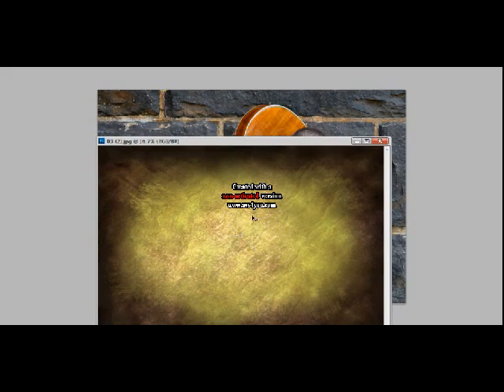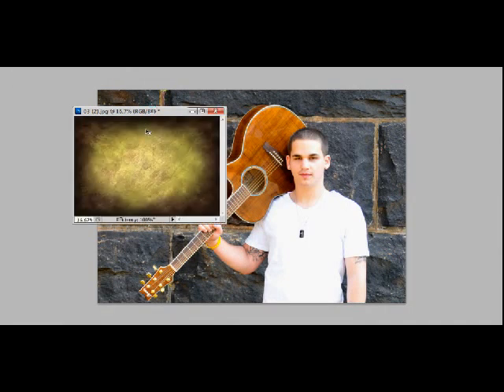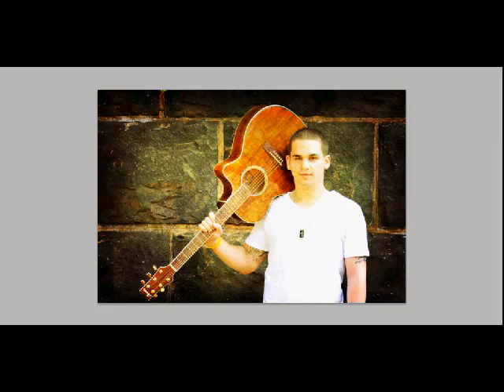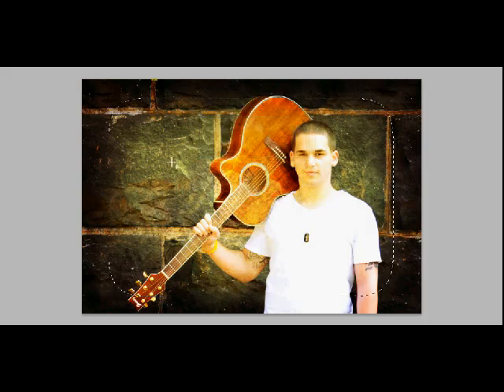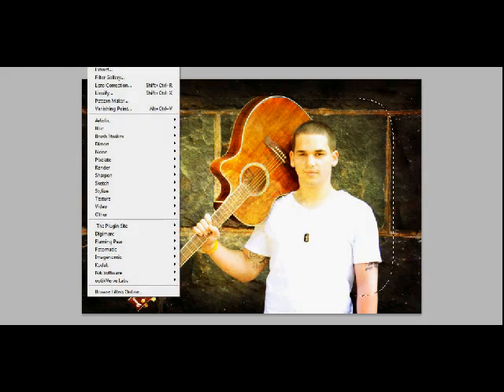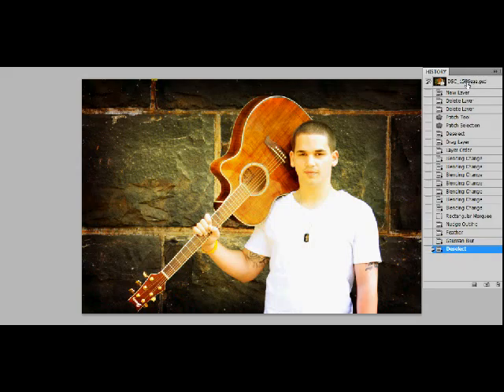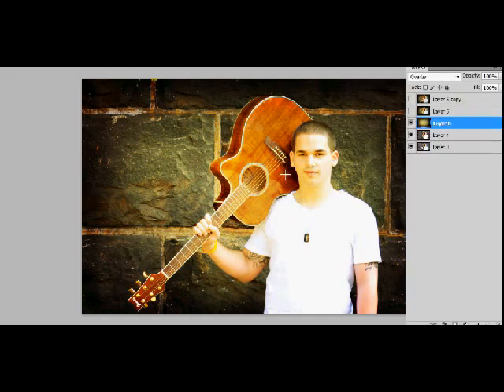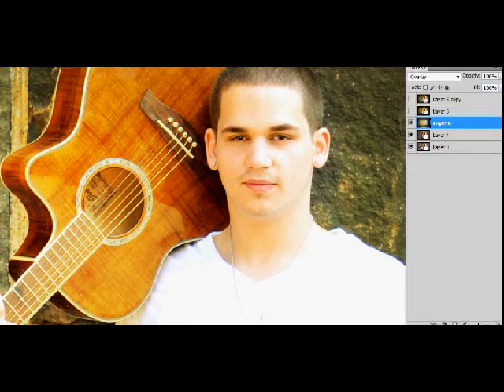Guitar_Tutorial_2.avi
Tutorial done for Kelly Z. Start to finish on her photo in 3 parts.